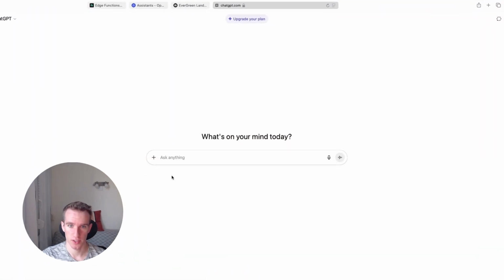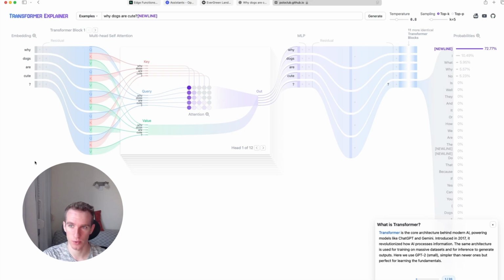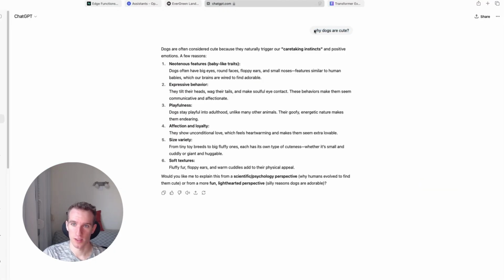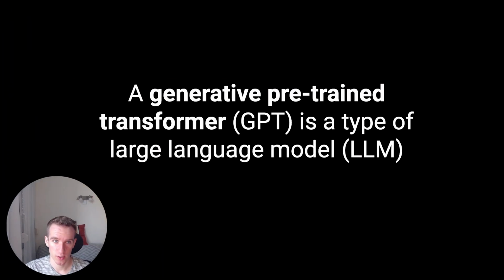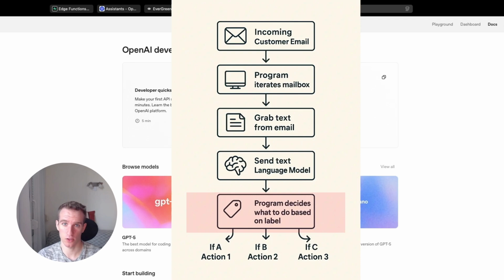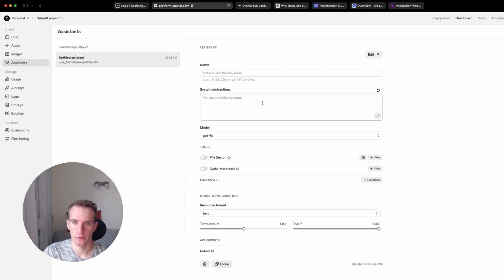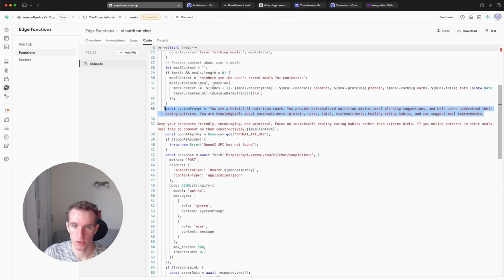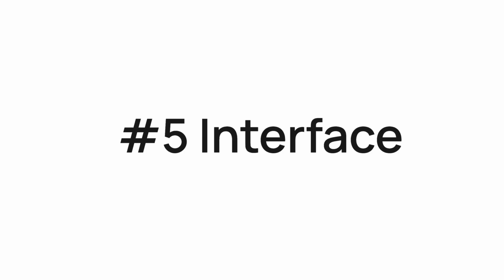AI Agents Clearly Explained in Just 10 Minutes (Beginner-Friendly)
Ever wondered how AI agents actually work? In this beginner-friendly guide, I break down the magic behind AI agents into 5 simple core components. By the end of this video, you'll finally understand how these agents think and take action.

📚 What You'll Learn:
✅ The Brain: How Large Language Models (LLMs) power every agent.
✅ Taking Action: How agents interact with the real world.
✅ Building Personality: Why the initial "prompt" is so crucial.
✅ Memory: How agents can have business specific knowledge.
✅ The Interface: How you actually communicate with an AI agent.